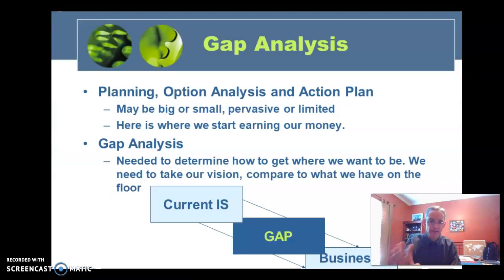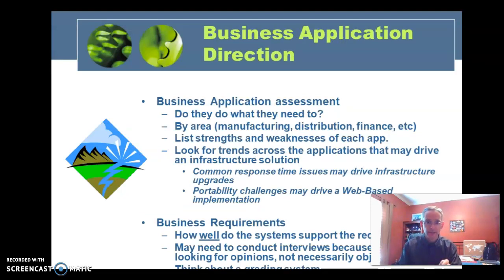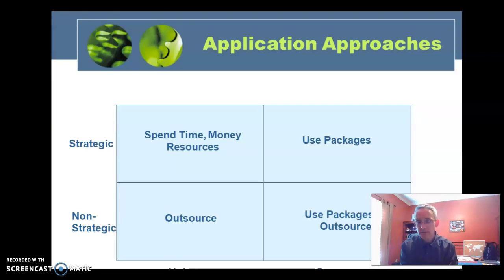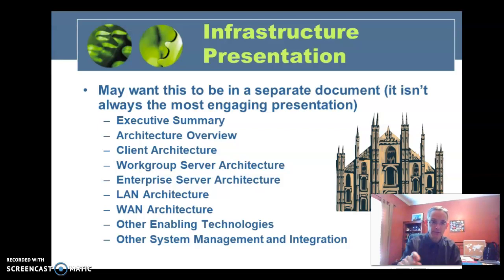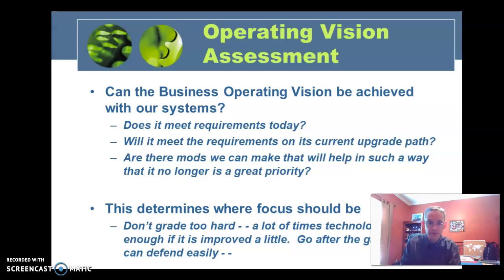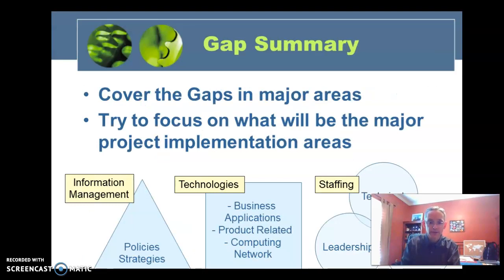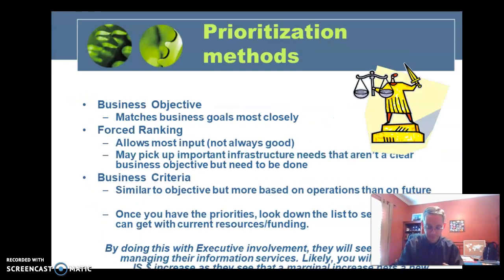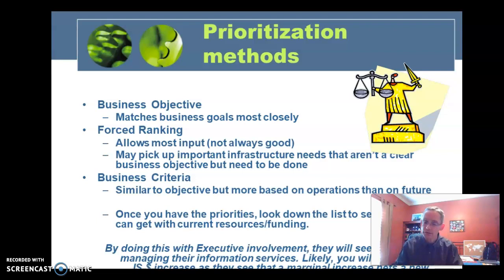IS 5100 Week 2 Video 3: Strategic Planning